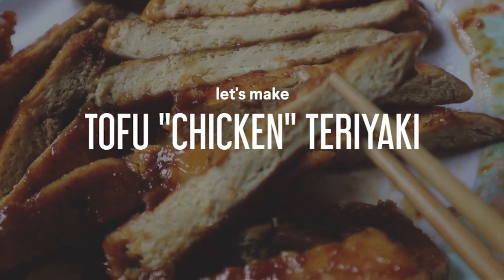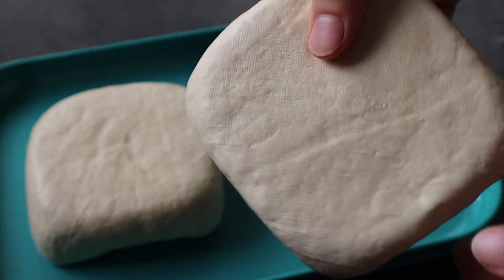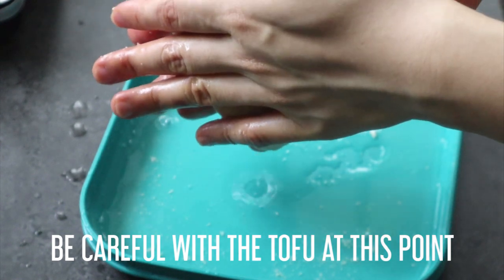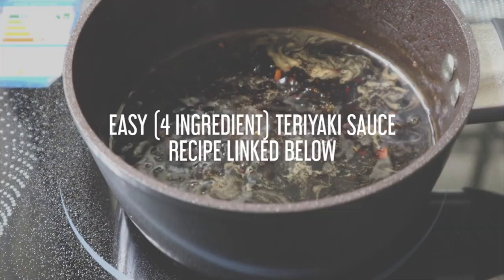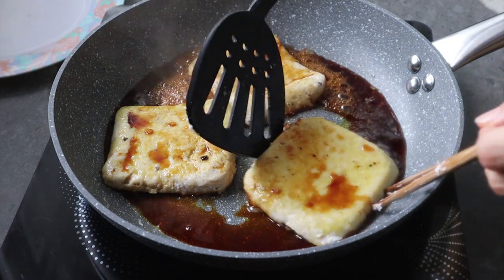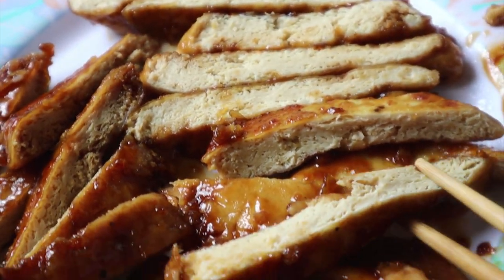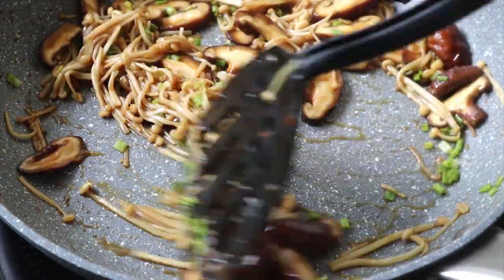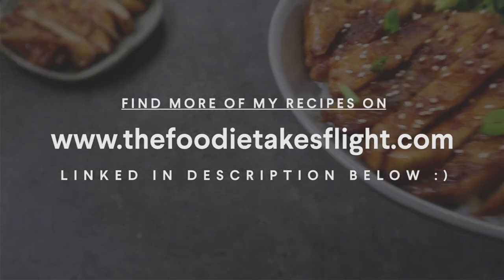Vegan Tofu "Chicken" Teriyaki | How to Make "Meaty" Tofu Like "Chicken"!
Really “meaty” tofu cooked down in homemade teriyaki sauce, that’s sweet, savoury, and pretty addictive. Served the tasty tofu “chicken” teriyaki with some steamed short grain rice and vegetables. This is one of those really satisfying dishes that’ll make you want to keep pouring more and more teriyaki sauce over as you dig in.

The teriyaki sauce is really versatile that you can use the sauce in many different ways—whether as a dip, glaze, marinade, and so much more!

Equipment I use:
Camera I use to take photos